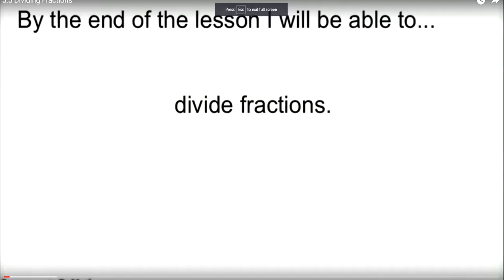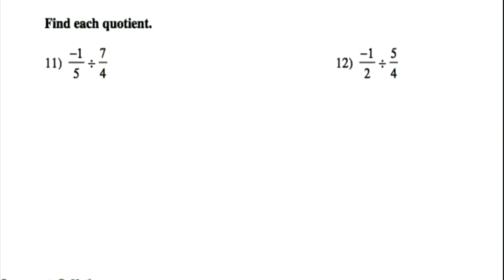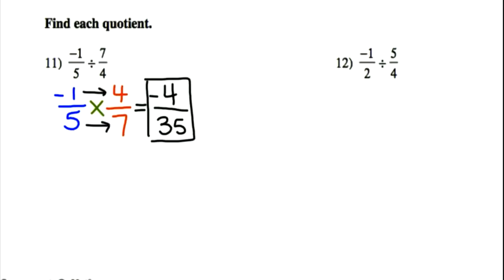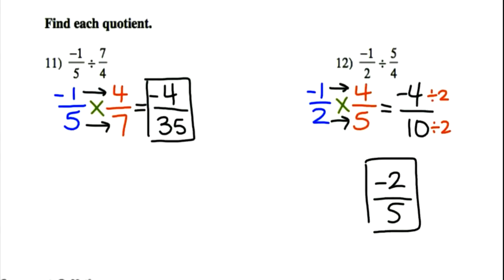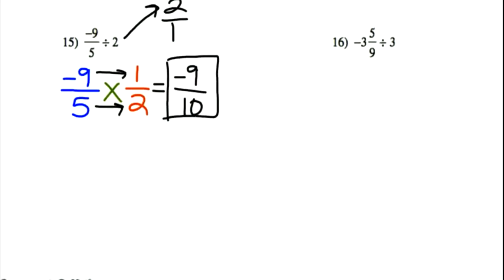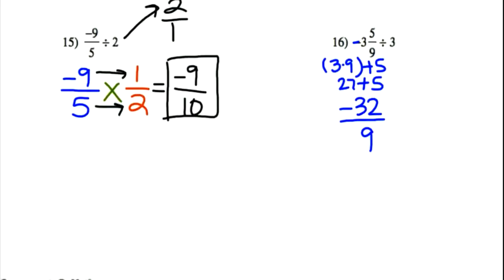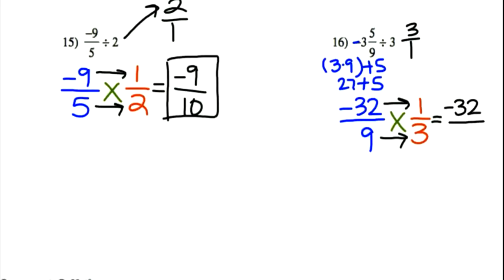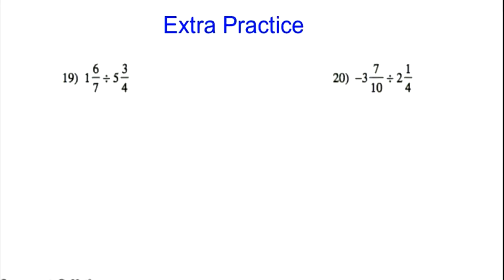10.5 Dividing Fractions